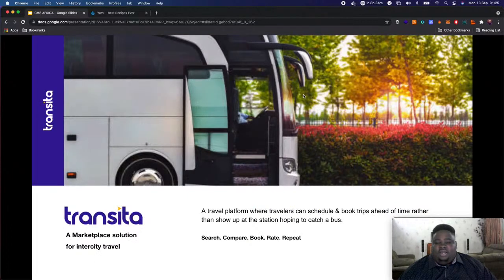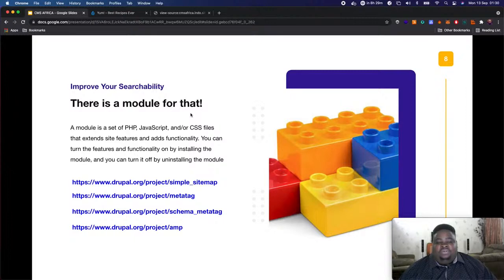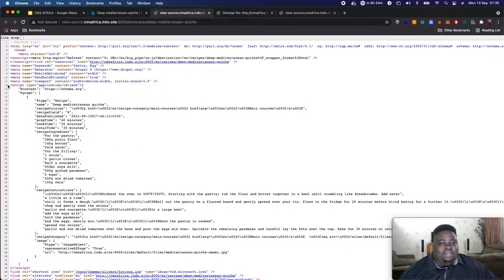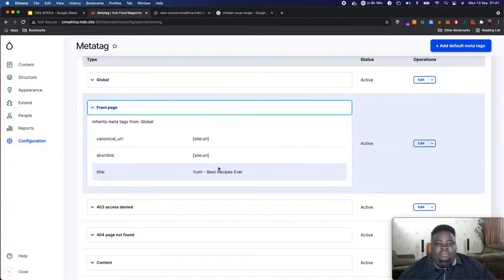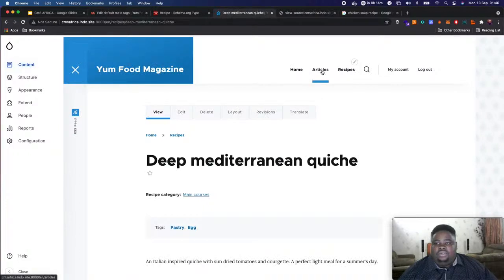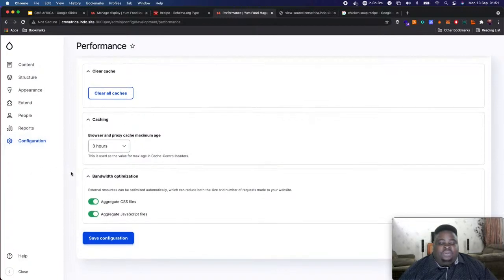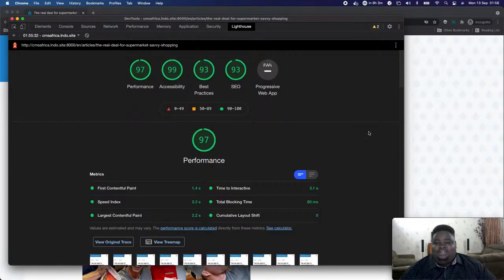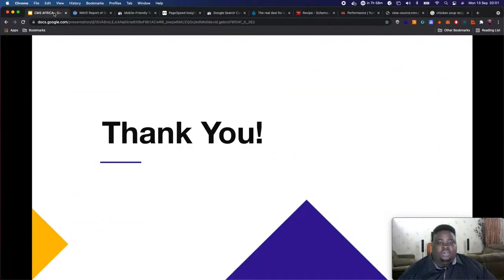Search Engine Optimisation - By Tolu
This year, the need for SEO rose to an all-time high. As consumers shifted en masse to online, even the most traditional business realized that they need to accelerate the shift to digital.

SEO is the most viable and cost-effective way to both understand and reach customers in key moments that matter.